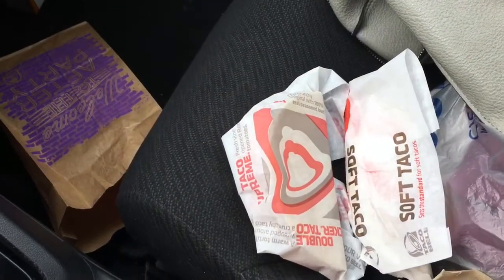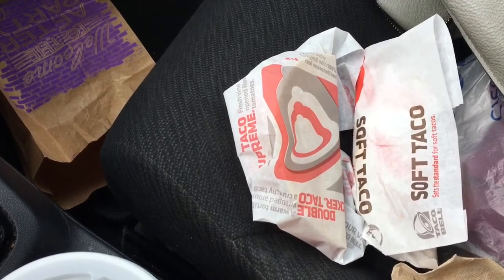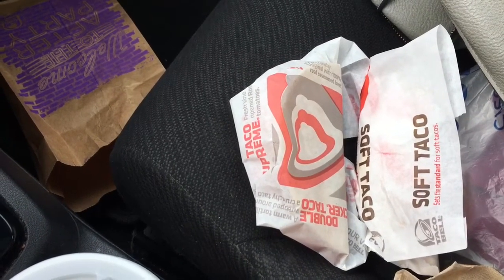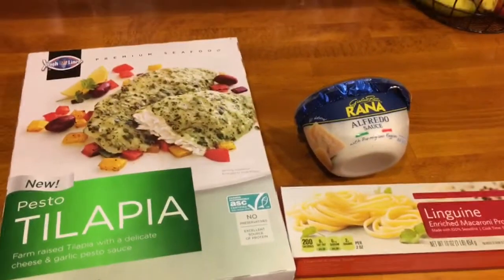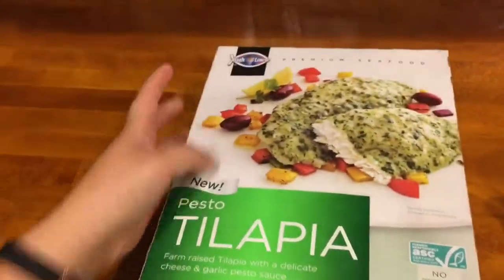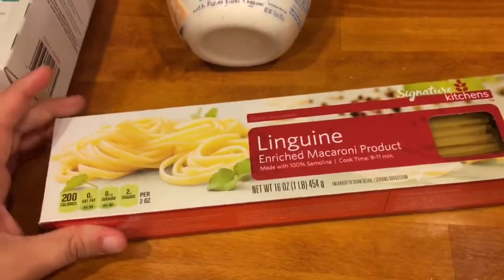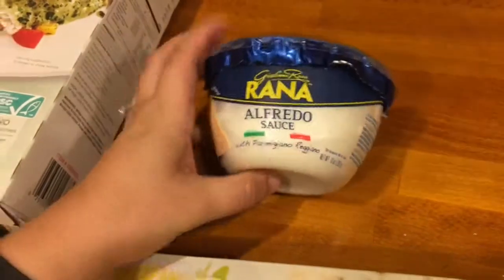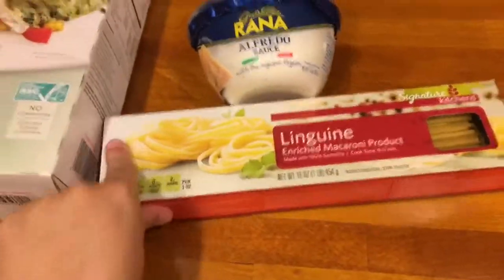What I Ate Today! Weight Watchers Smartpoints | 10/24/16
Sorry it's so short!! Hope you enjoy!